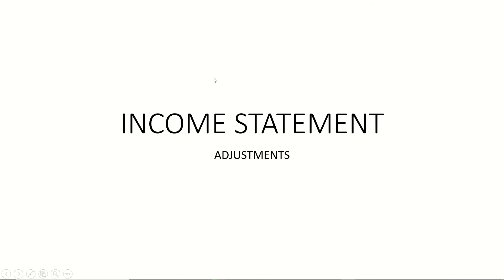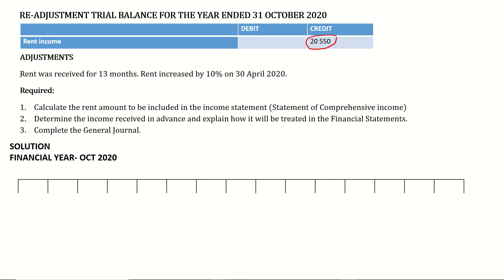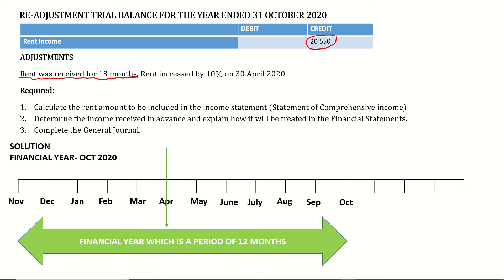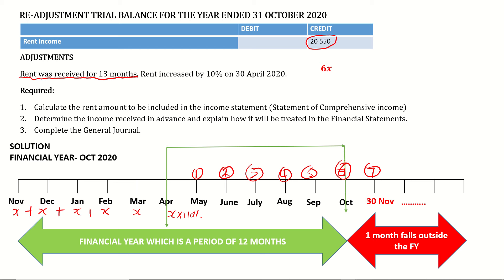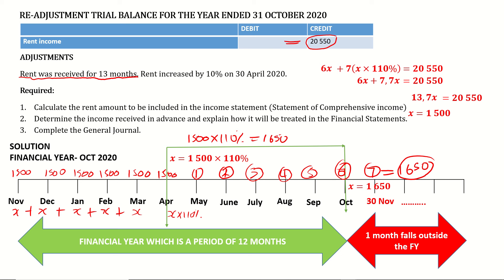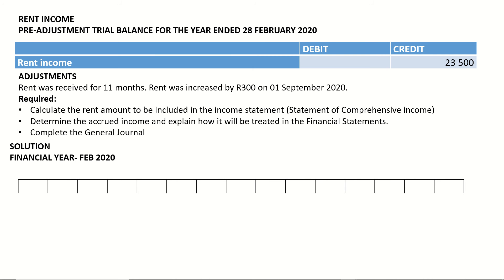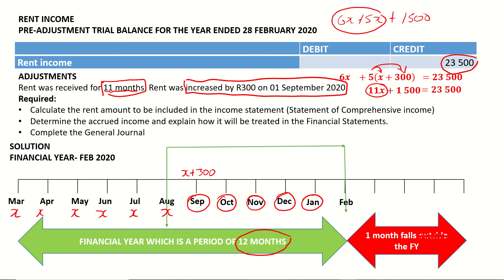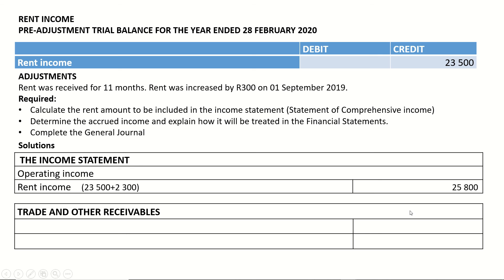Rent increase with a percentage and actual value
Financial statements
For alternative workings please checkout the following video

Refiloa Litjamela (LinkedIn and Facebook)